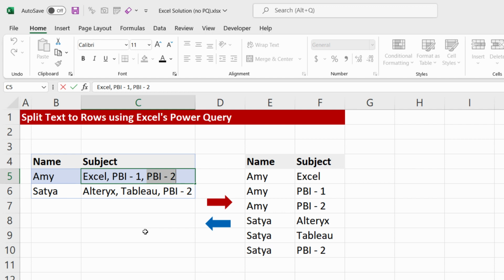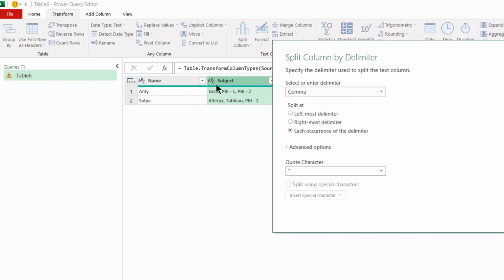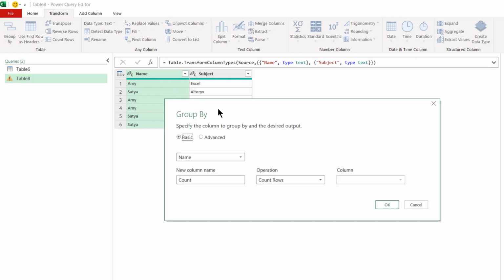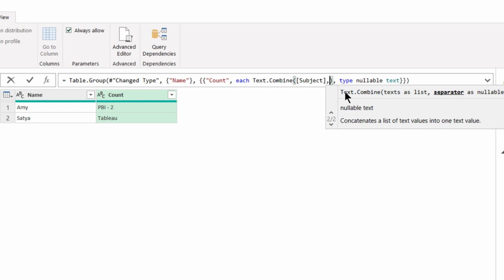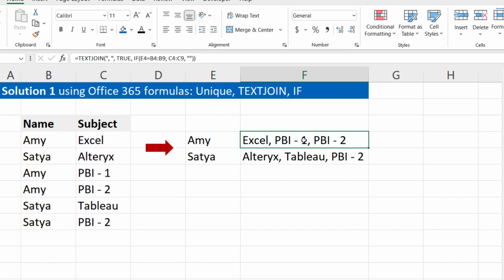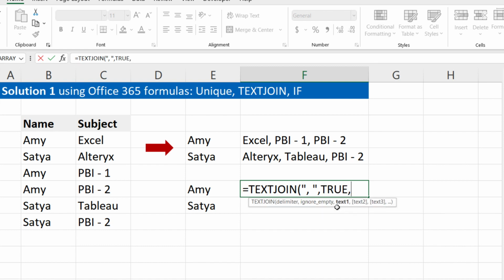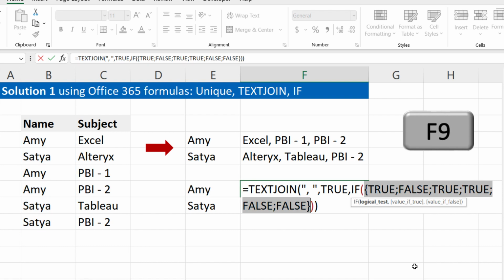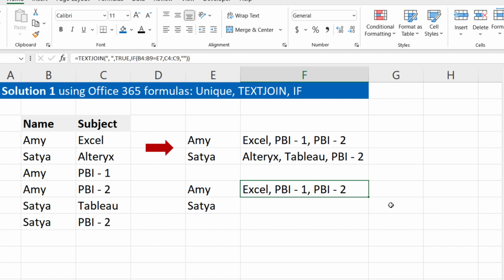Join Rows of Data into a single Cell by a unique ID (Data Analyst)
Aim - To get a single row for each unique ID with a list of values associated with it in the adjoining cell (single). All the values should be separated by a comma. It is the opposite of Power Query's Split to Rows feature.

Solution 1 - will use Power Query's GroupBy feature. Additionally, M-Query command i.e., Text.Combine will be used.

Solution 2 - will use Office 365 dynamic array formulas such as UNIQUE and TEXTJOIN along with IF.

We covered the following topics:
00:00 Introduction to Excel Concatenate
00:33 How to Transform Data in Excel
01:36 How to use Group By Function in Power Query
02:35 How to Activate Formula Bar in Power Query
02:44 How to use Text.Combine Formula in Power Query
03:57 how to use Unique formula in Excel
04:03 How to use TEXTJOIN Formula in Excel
05:30 How to use IF Logical Formula in Excel